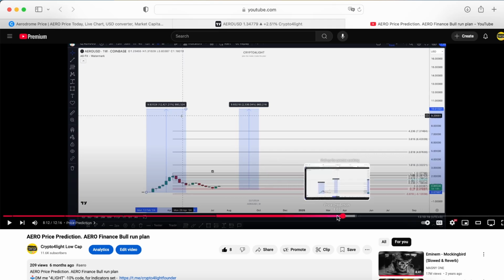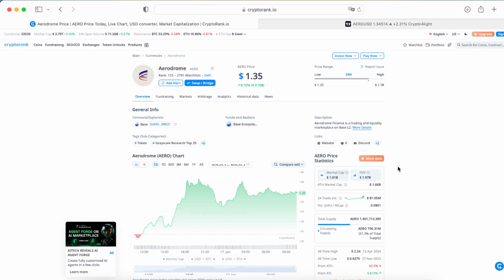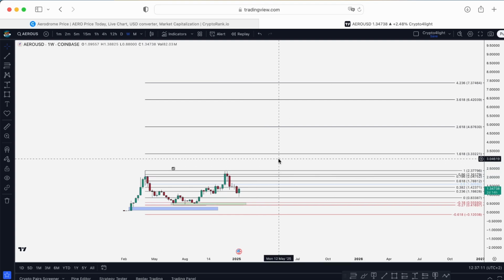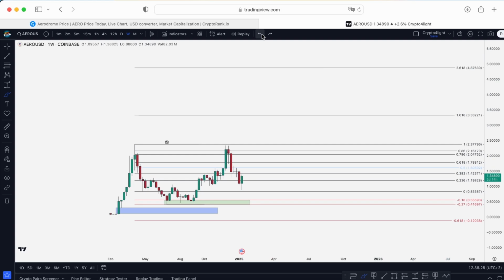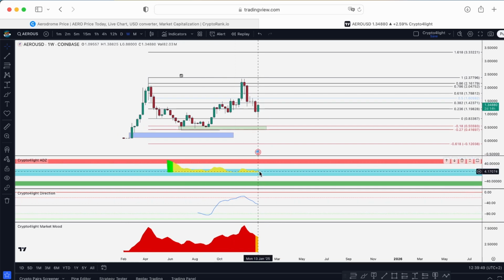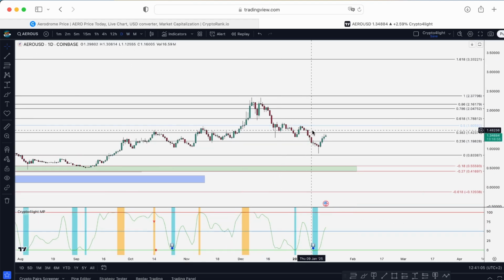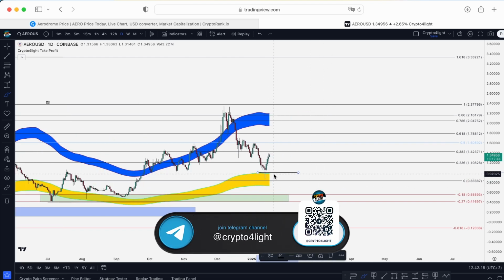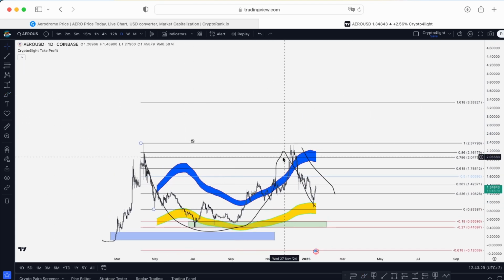AERO Price Prediction. AERO Finance Rocket or Crash?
In this video, I analyze the price action of Aerodrome using custom indicators to predict the potential future trend for $AERO coin

⏰ Time Stamps ⏰

🔑 Topic keywords